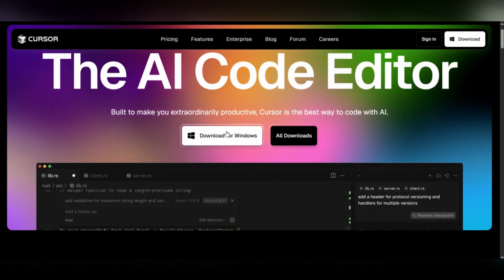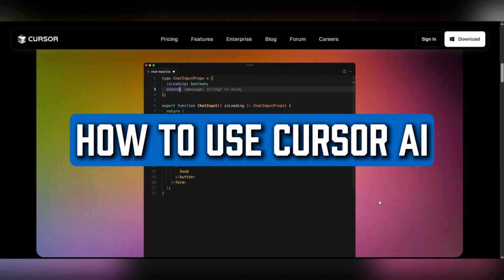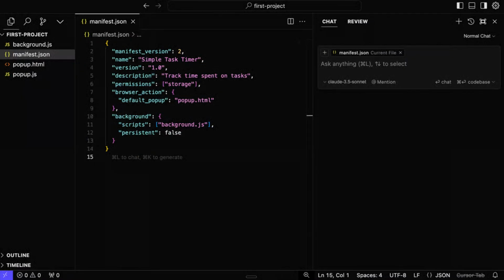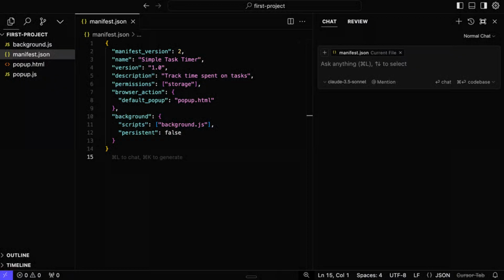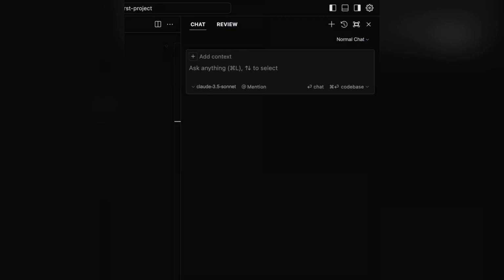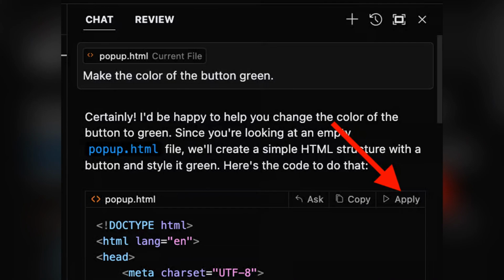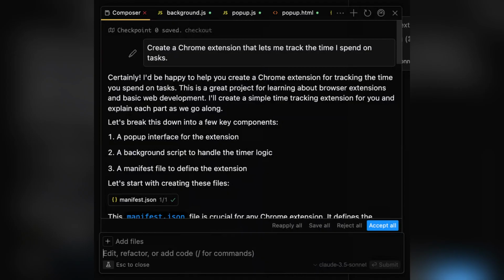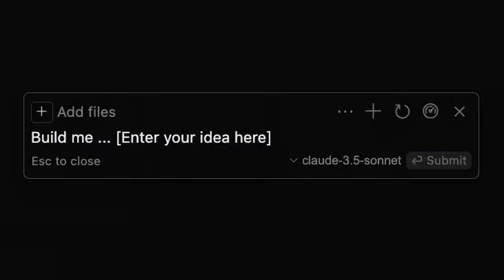How to Use Cursor AI – Best AI-Powered Coding Assistant! Full Guide & Demo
💻 Want to boost your coding speed with AI? In this video, learn how to use Cursor AI, the next-gen AI code editor designed for developers who want smart, real-time coding assistance. 🤖💡

🚀 From auto-completing functions and refactoring code to debugging and generating entire modules, Cursor AI helps you code smarter and faster using the power of AI. It's built on top of VS Code, making it familiar yet way more powerful.

Whether you’re building web apps, Python scripts, or large-scale software, Cursor AI adapts to your coding style, understands your context, and makes development more efficient. Perfect for solo devs, teams, and learners alike! 🛠️⚡

📌 In this guide, we’ll cover:
✅ Cursor AI setup and installation
✅ Real examples using AI to write and debug code
✅ Integration with GitHub and other dev tools
✅ Why Cursor AI is better than ChatGPT in some coding tasks

💬 Drop a comment with your experience using AI in coding!
👍 Like if Cursor AI made your dev life easier